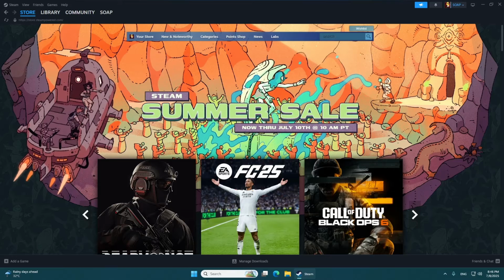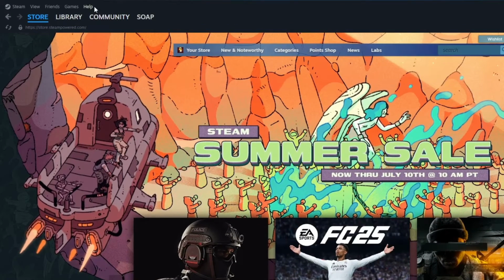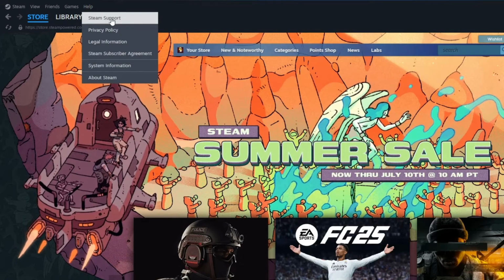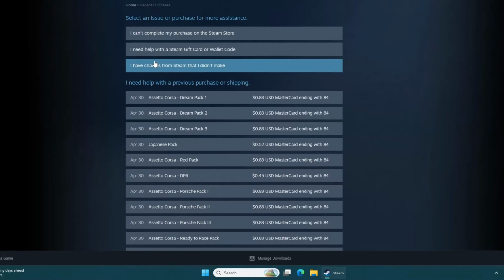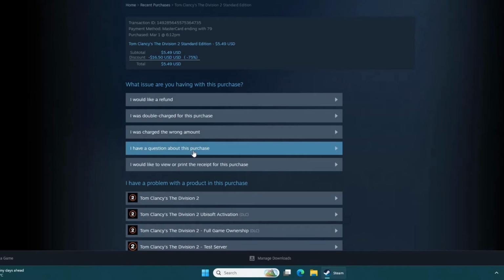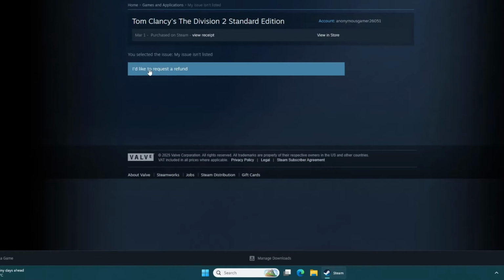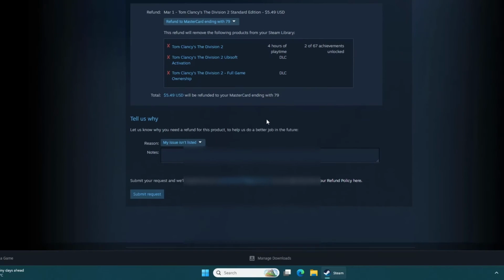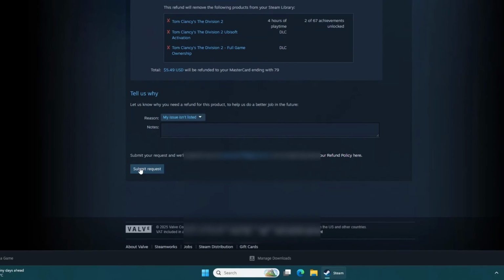How To Refund Games on Steam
Need to refund a game on Steam? This quick tutorial shows you the exact steps to request a refund, whether it’s due to a technical issue, accidental purchase, or you just didn’t enjoy the game. You’ll learn the refund policy basics, how to access your purchase history, and submit a request in minutes. Make sure your request meets Steam’s criteria for a smooth process. Perfect for beginners who’ve never refunded a game before.

Did this tutorial help you successfully refund your game on Steam? Let me know how it went in the comments!

🔐 Secure Your Online Activity with NordVPN:

30-day money-back guarantee
Starting at just €3.09/month (instead of €11.59)!